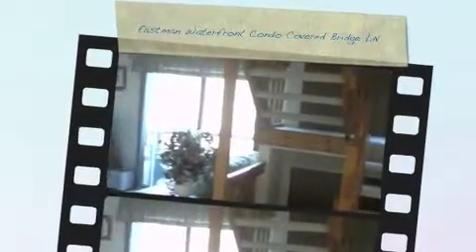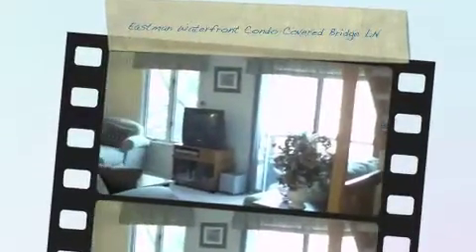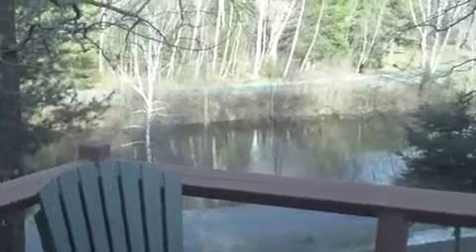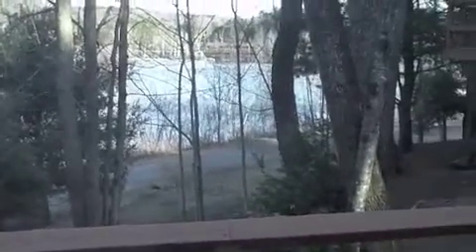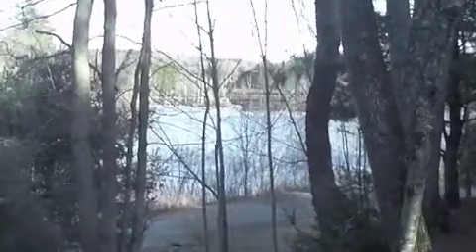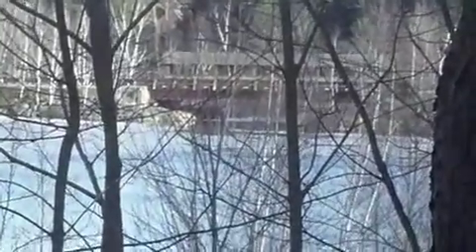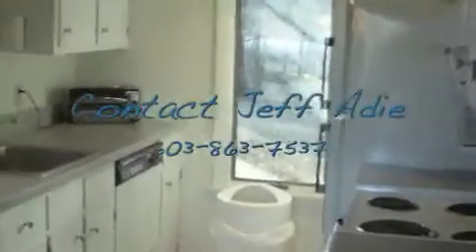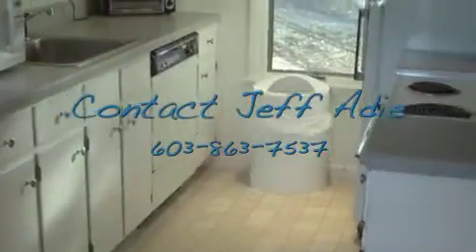Eastman Waterfront Condo Covered Bridge LN.m4v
This 3 bedroom waterfront unit is a stand alone, No common walls so no noise from your neighbor. Walk to the beaches and tennis courts.